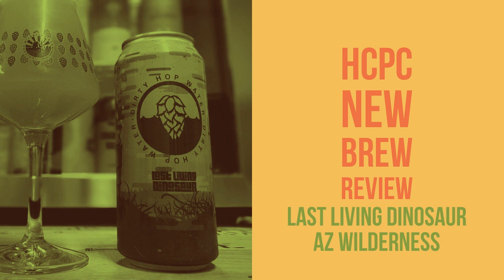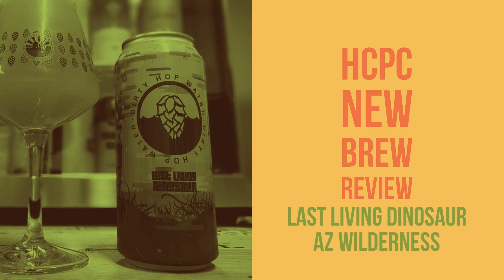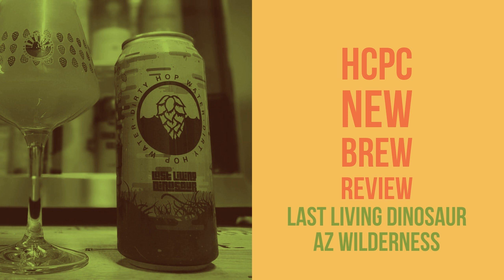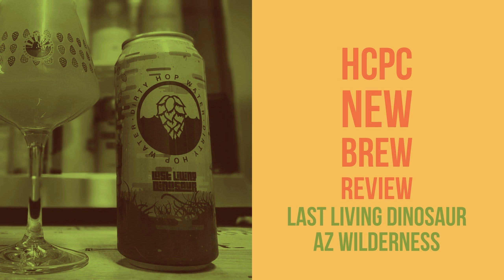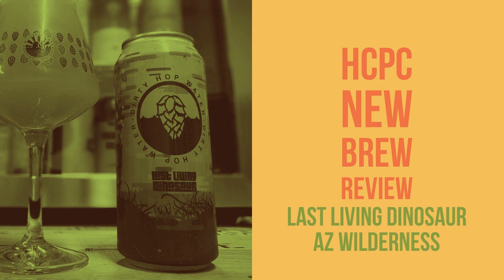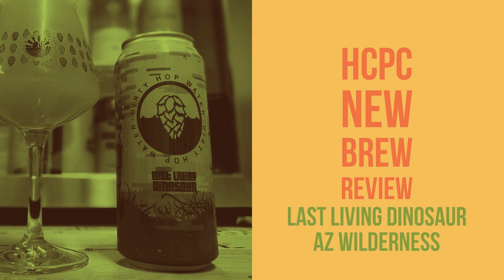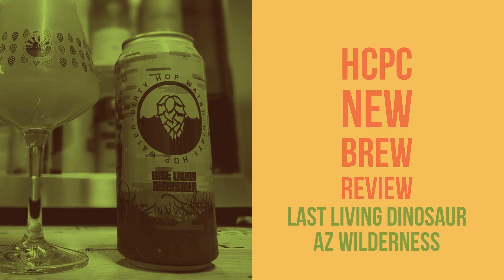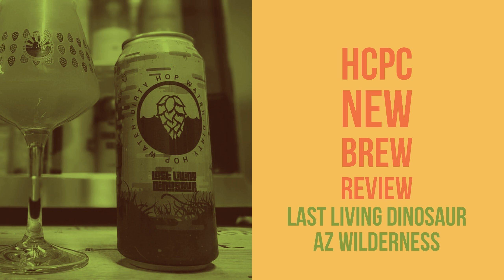Arizona Wilderness Dirty Hop Water: Last Living Dinosaur | New Brew Review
New Brew Review is a bi-weekly bonus podcast.&nbsp; Each episode a new reviewer from the world of craft beer will try a new brew they have never had before and share what they think of it with you in a bonus podcast. As the reviewer should be trying a new beer, and recording at the same time we hope to capture a very honest review. Not what they hoped it would be or thought it should be. As a note the review does not necessarily reflect those of the Hoppy Craftsmen, but are those of the reviewer.

 Guest Information: Arizona Wilderness Brewing Co. Gilbert, AZ United States Listen to our podcast interview with Chase the head brewer at AZW.&nbsp;

 Dirty Hop Water: Last Living Dinosaur Untappd Reviews Our Information: Music Credit:&nbsp;Takotsubo Men

 The assorted sounds of three ageing humans hitting things in a studio for five days. Beautifully nasty and pretty vile at times but ultimately gorgeous. Enjoy!

 Follow them!

Buy Us a Beer! For as little as a dollar a month you can help a bearded white guy drink a good craft beer. Your generous donation will help supply thousands with the gift of more podcasts and we are pretty sure inappropriate humor as well.&nbsp;Invest in Us!&nbsp;

 Rate us on iTunes! Want to help us reach a bigger audience and keep the episodes coming? Then head over to iTunes and&nbsp;Give us a rating and feedback!

Tell A Friend! Tell someone you know about our show! If you know that a friend likes or loves craft beer tell them to give us a listen. Or if you know someone who is new to craft beer and you are tired of telling them about the scene, let us be your soap box! Or have an amazing whale that you want to share with the world. Go on your social media platform of choice and give us a shout out. Use the hashtag hoppycraftsmen and we’ll respond in kind. Probably in some form of emoji and maybe a super rad type of comment. You get the picture.